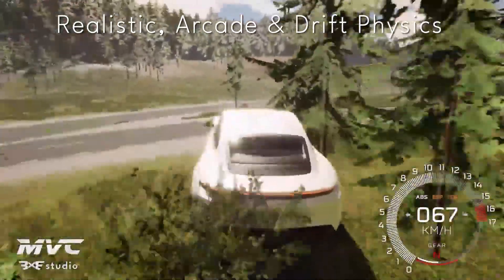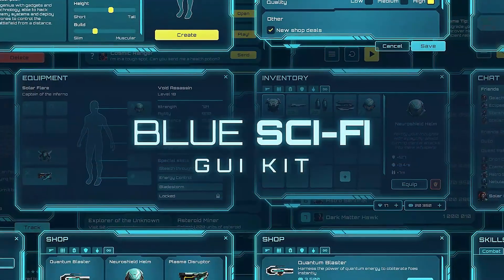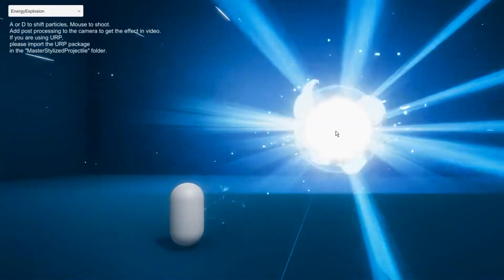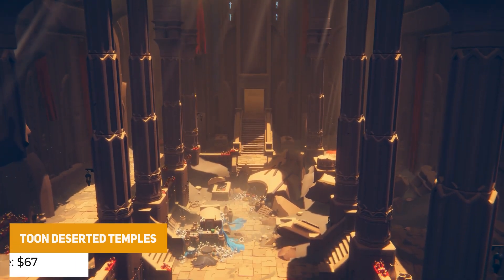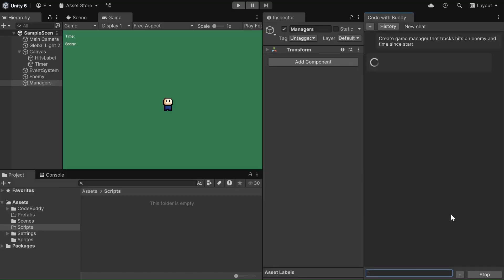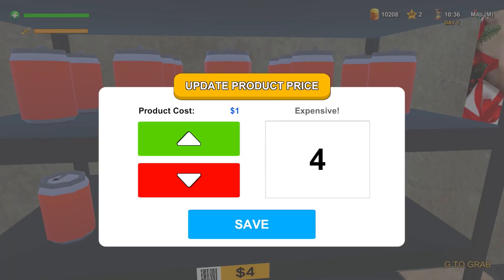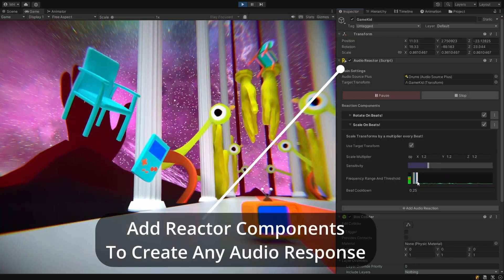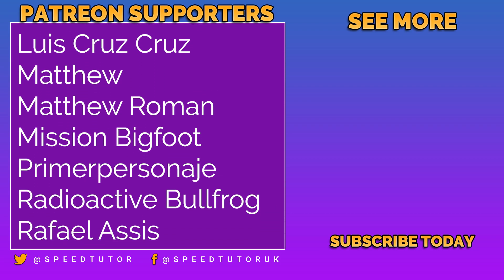Unity 90% OFF MEGABUNDLE! (25 Assets = $99)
Discover a curated collection of must-have new assets, including versatile game templates, powerful tools, beautiful environments, dynamic animations, and innovative VFX. Get the entire bundle now for just $99!